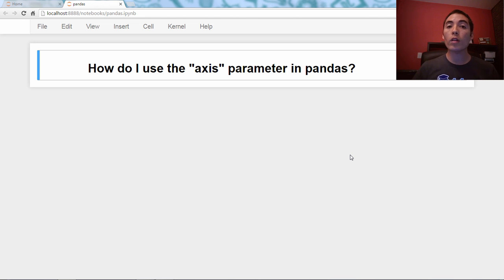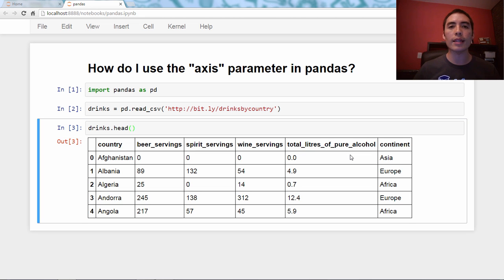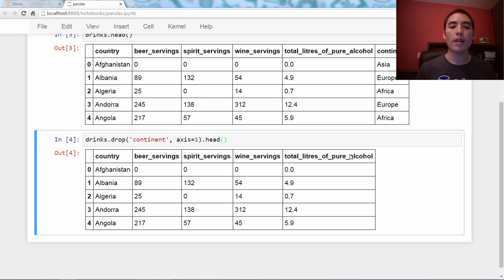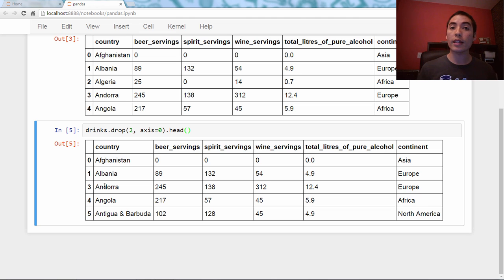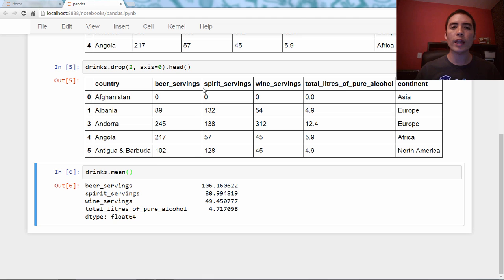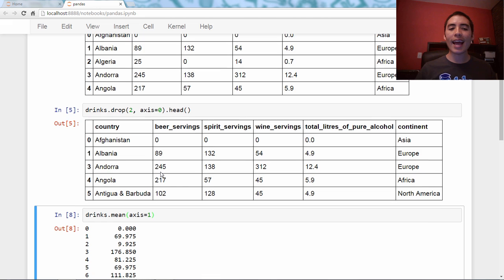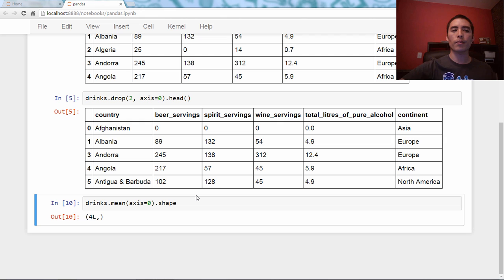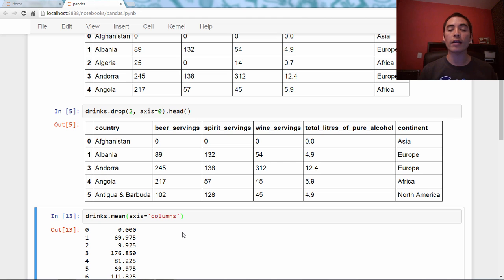How do I use the "axis" parameter in pandas?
When performing operations on a pandas DataFrame, such as dropping columns or calculating row means, it is often necessary to specify the "axis". But what exactly is an axis? In this video, I'll help you to build a mental model for understanding the axis parameter so that you will know when and how to use it.